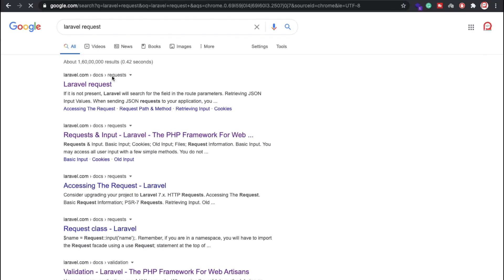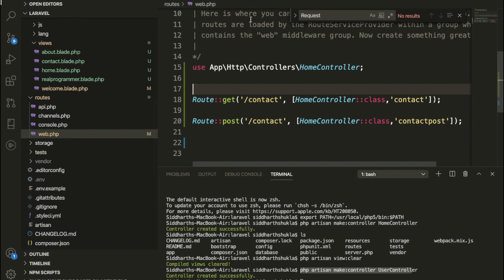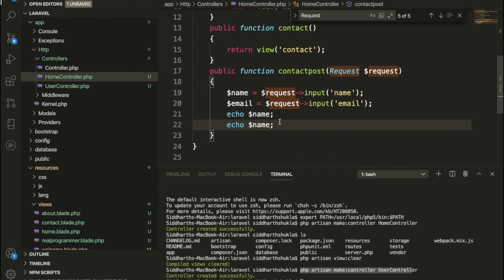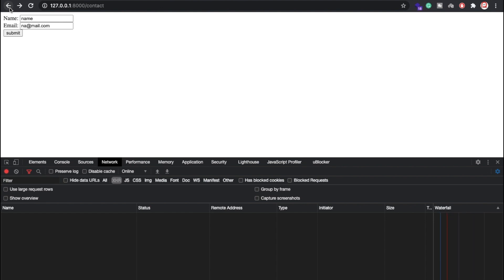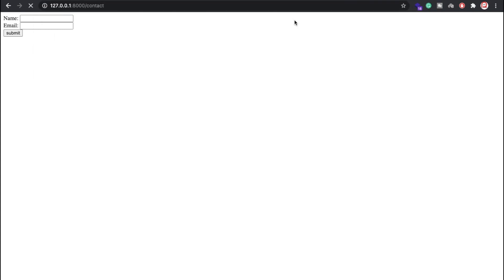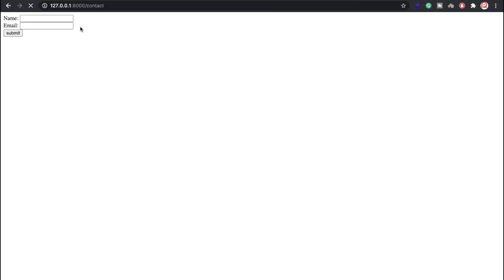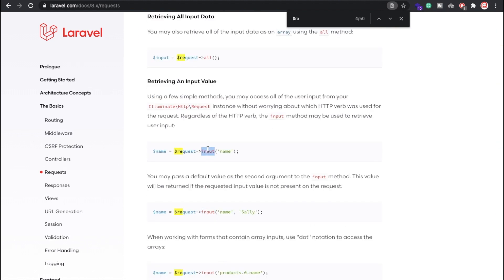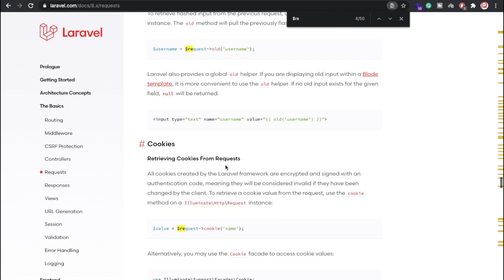Laravel 8 Http Client Request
In this video, we will learn about Laravel 8 Http Client Request.